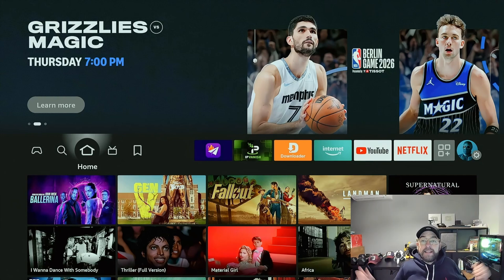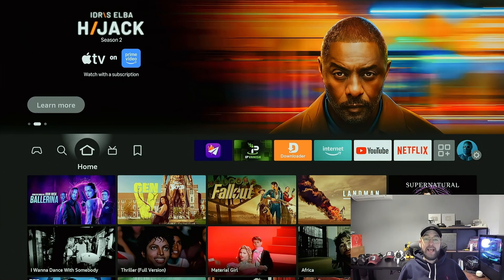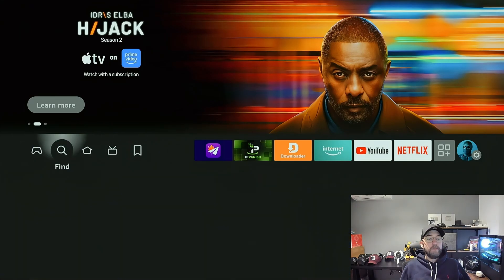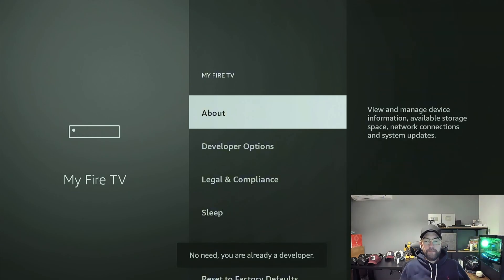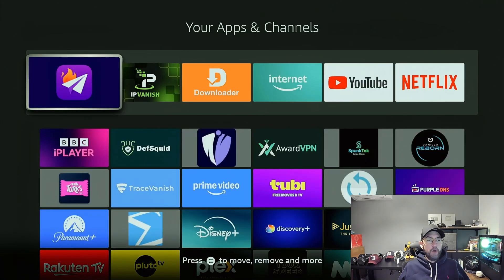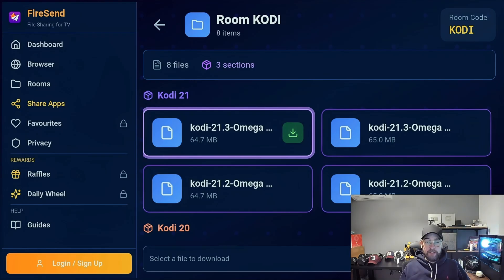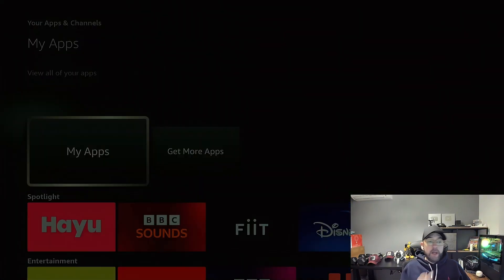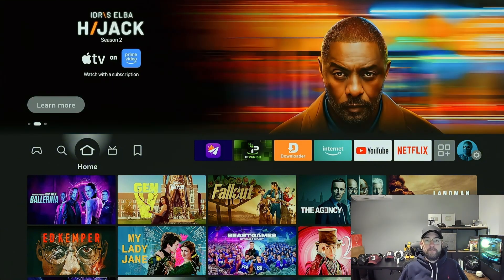😱 They WON’T Block This… Kodi 21.3 Works on Firestick (Install Now!)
🚨 Kodi 21.3 is STILL working on Firestick — and this install method cannot be blocked.

In this video, I’ll show you exactly how to install Kodi 21.3 on Firestick, including Fire TV Stick 4K, 4K Max and Fire TV Cube.

⚠️ With Amazon tightening restrictions, many methods no longer work — but this one does.

👉 Follow the step-by-step guide before it changes.

🔥 Works worldwide | Beginner friendly | No PC needed

👍 If this helped, hit LIKE — it really supports the channel